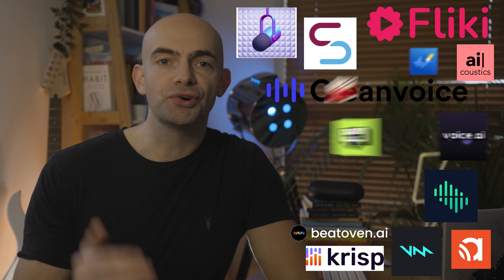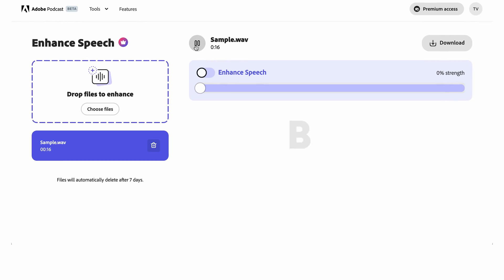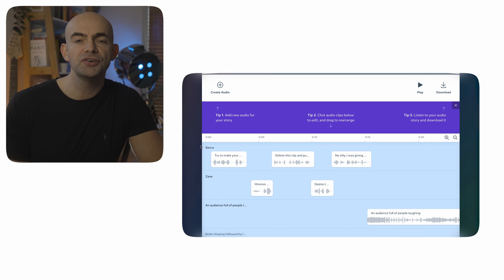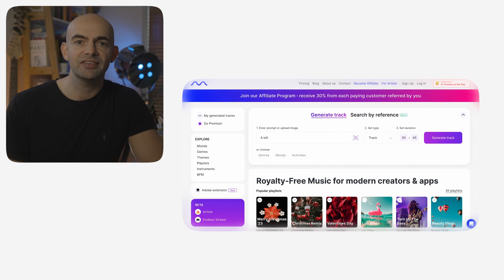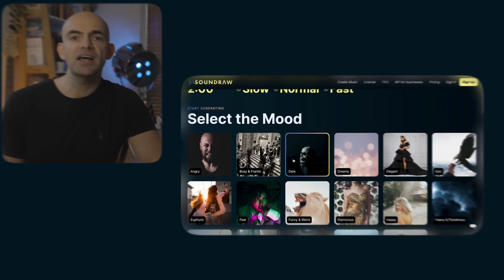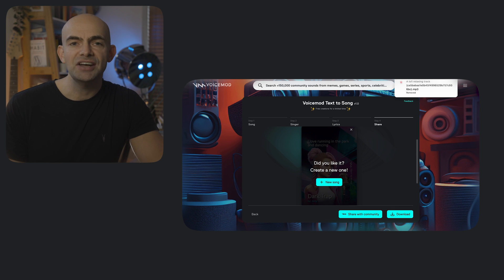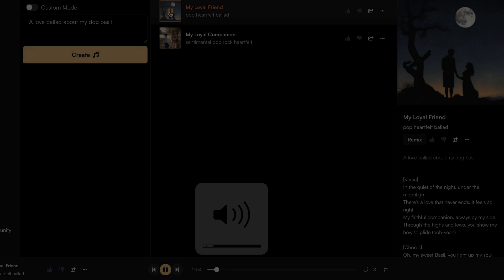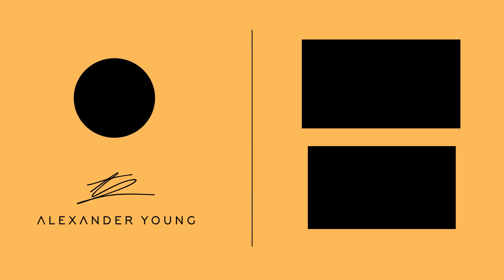The 7 Best FREE AI Audio Tools 2024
7 FREE AI Audio Tools That Will Blow Your Mind

AI Audio creation is insane and with even more crazy advances in AI audio generation coming over the next 12-months I wanted to share 7 AI audio tools that will blow your mind and which are completely free to use.

// CHAPTERS
00:00 - Intro
00:37 - AI Tool 1
01:28 - AI Tool 2
02:31 - AI Tool 3
03:33 - AI Tool 4
03:52 - AI Tool 5
04:39 - AI Tool 6
05:32 - AI Tool 7